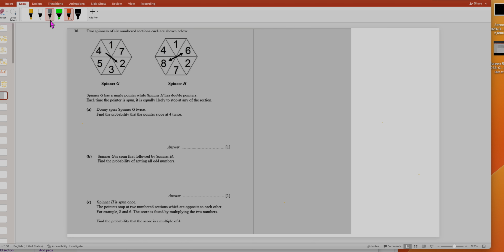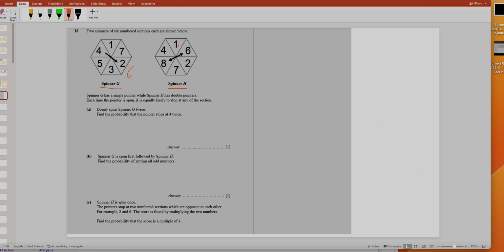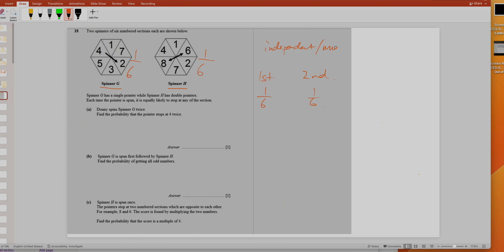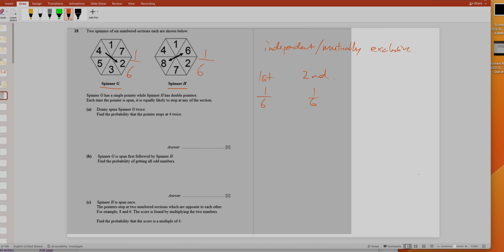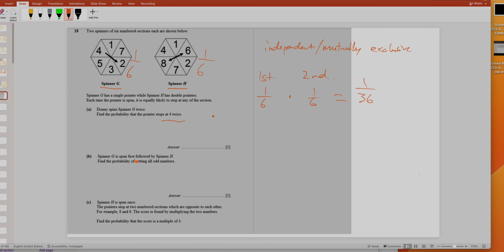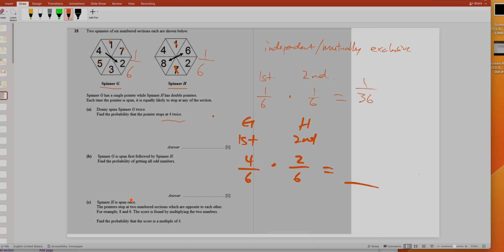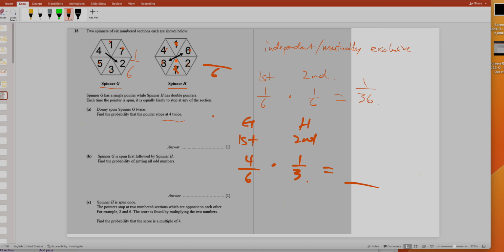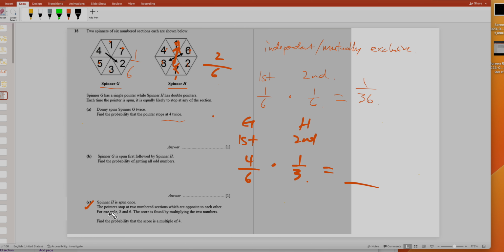20230326 lak probability